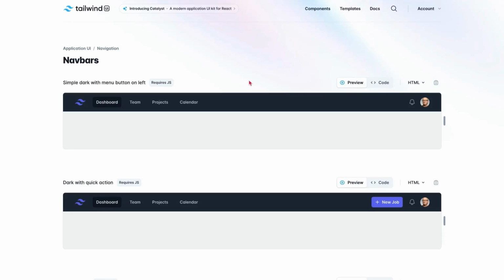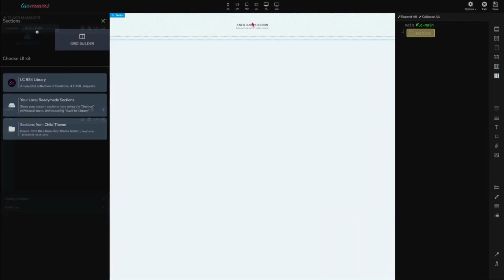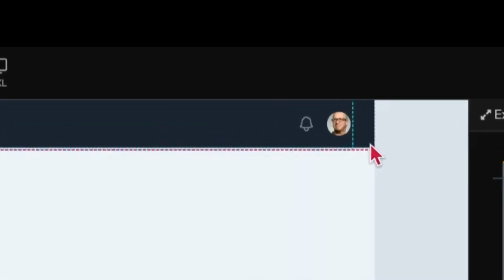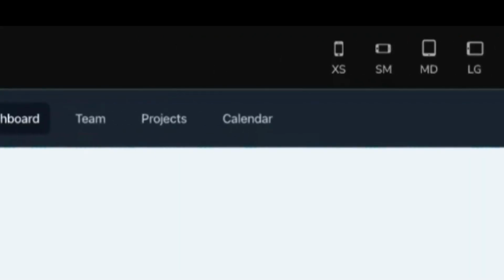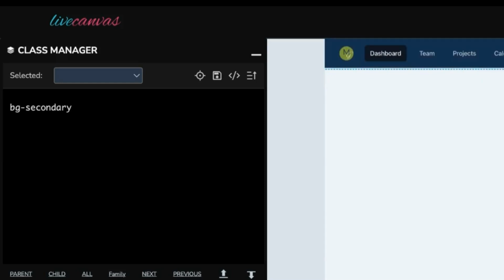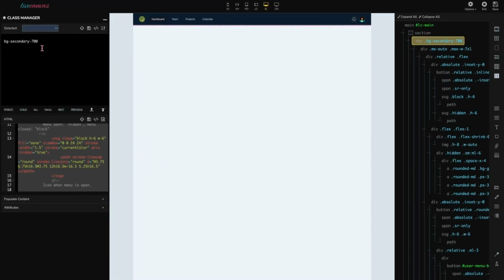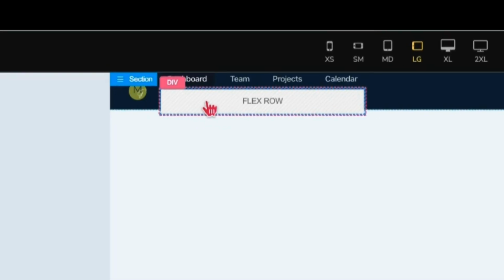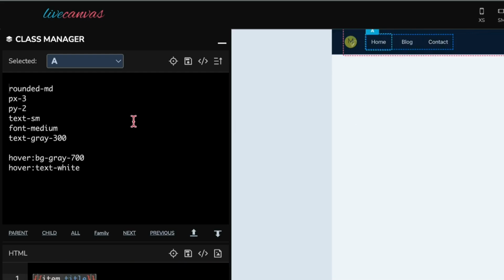Episode 2 | Agnostic Essentials | Headers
Join Shanna Middleton in the second episode of "Agnostic Essentials" as she guides you through building a navigation menu using pre-made Tailwind components. This tutorial offers a hands-on introduction to the Agnostic platform, showcasing its powerful interface and features.

In this episode, Shanna demonstrates how to:

Select and customize Tailwind components.
Integrate them into the Agnostic platform.
Build and style a WP navigation menu.